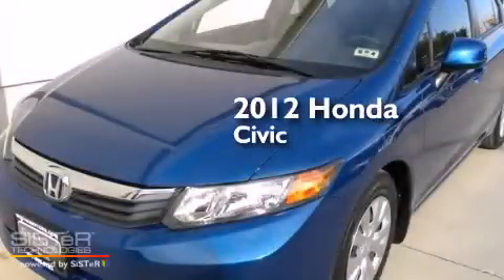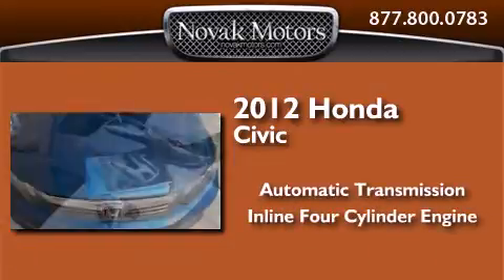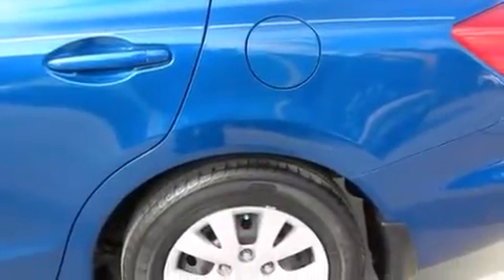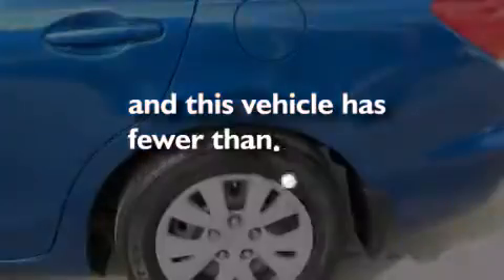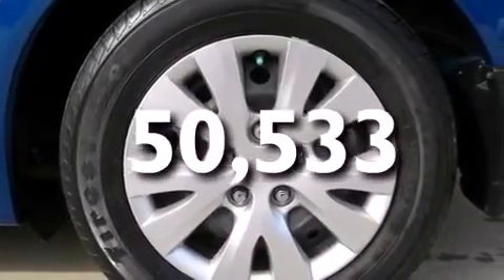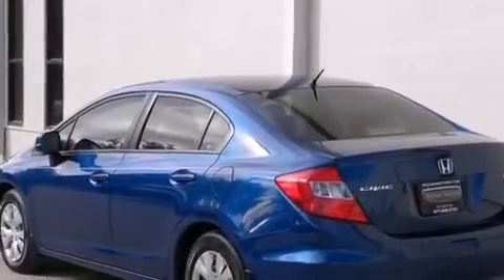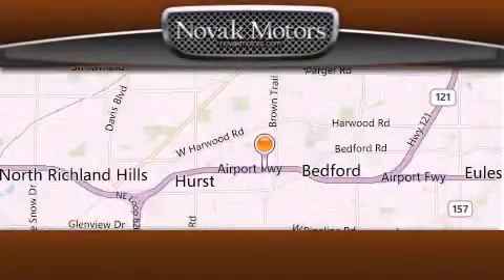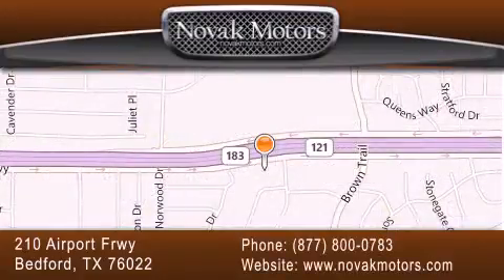2012 Honda Civic Sdn Arlington TX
We have been honored to serve the Bedford TX area , we promise that your experience at our dealership will exceed your expectations ! Year : 2012 Make : Honda Model : Civic Sdn Engine : 1.8L SOHC MPFI 16-Valve i-VTEC I4 Engine Trans . : Automatic Exterior : Unspecified Miles : 50,533 Interior : Unspecified Stock : 9170A Novak Motors TX 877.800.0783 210 Airport Freeway Bedford , TX 76022